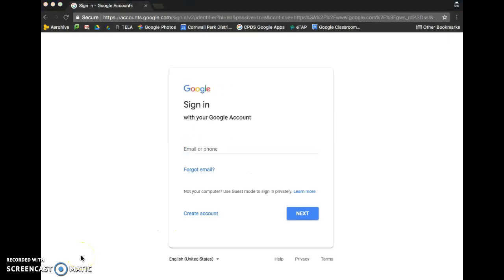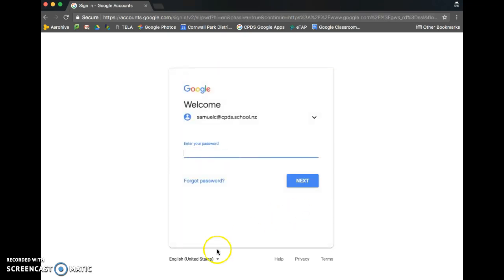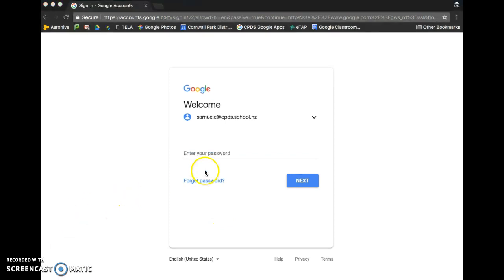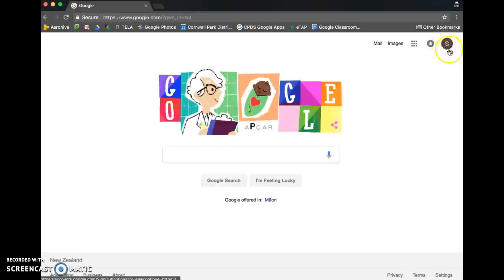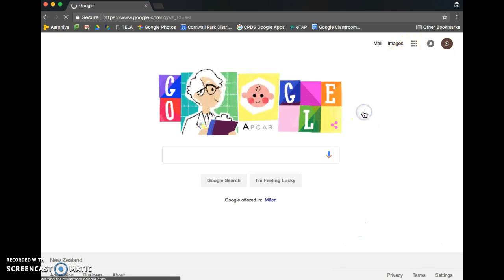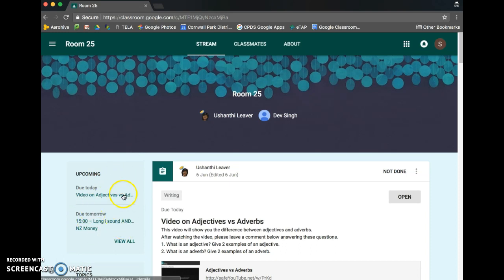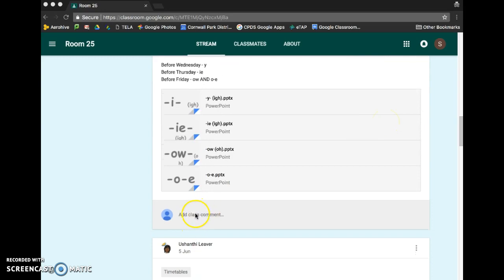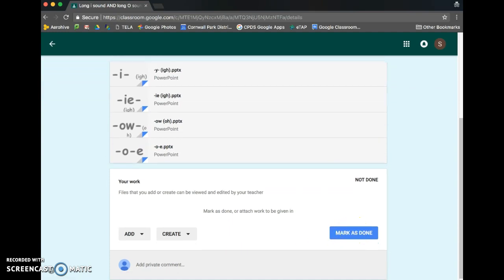CPDS Log into Google Classroom from home